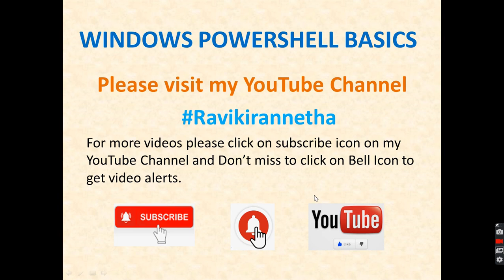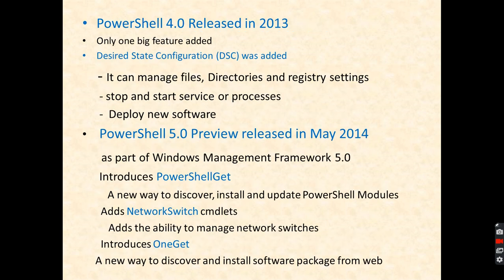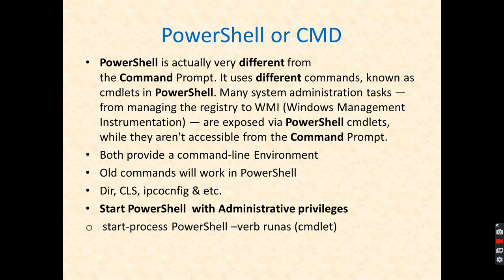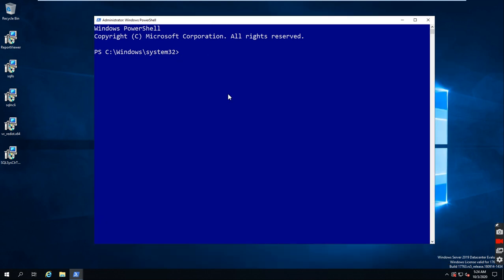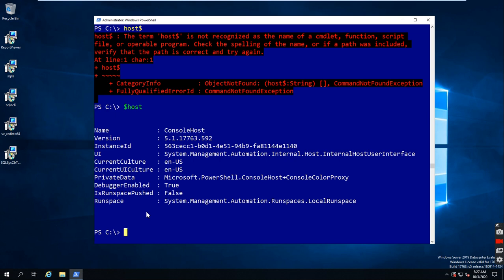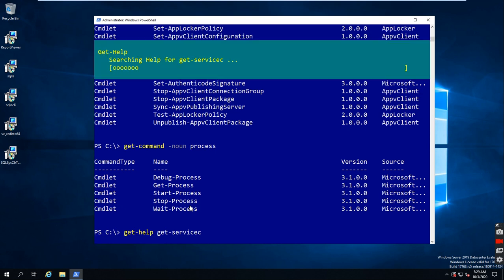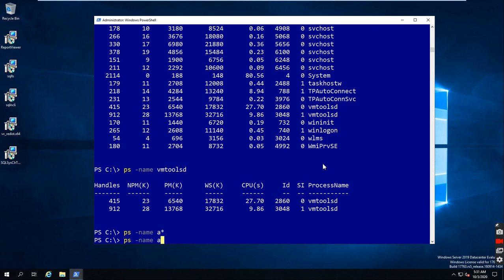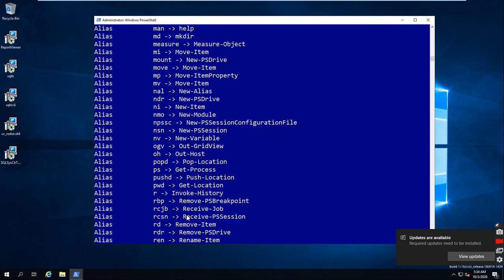PowerShell for Beginners - Video 1